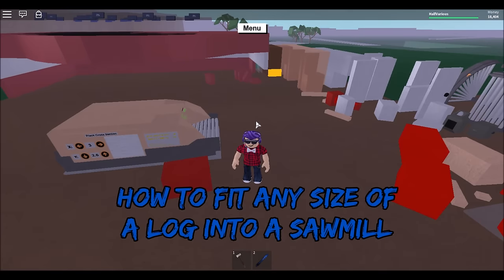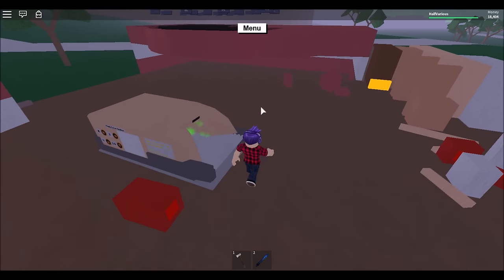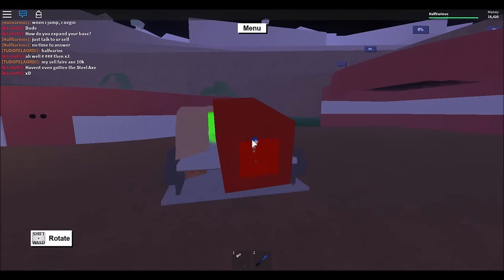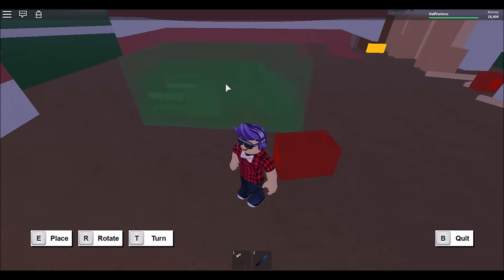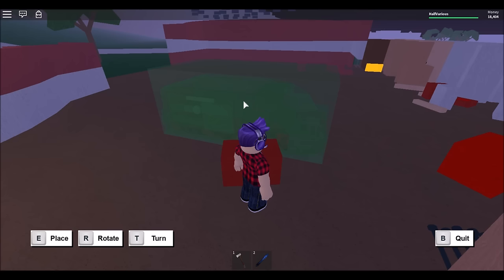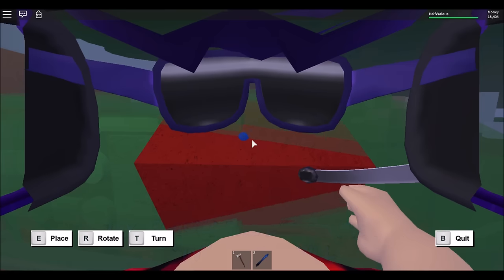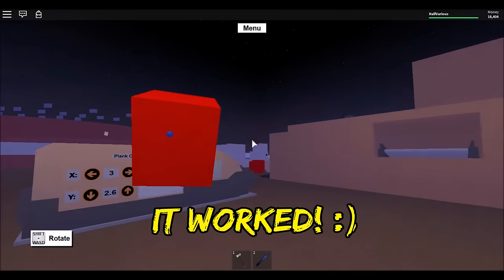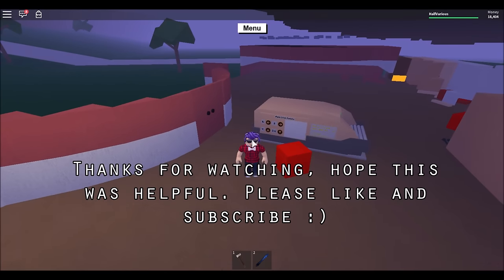How to fit big logs in sawmill, EASY AND FAST!! Glitch/Trick - Roblox LT2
Hi guys! In this video I will show you how to put any big log into a sawmill! Very easy and fast to do!